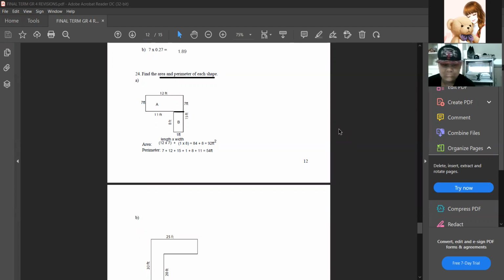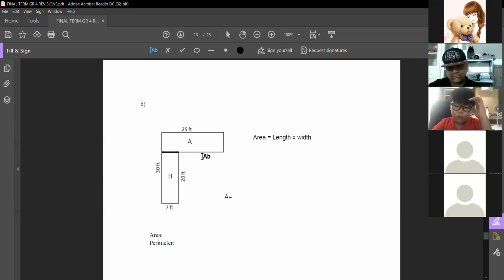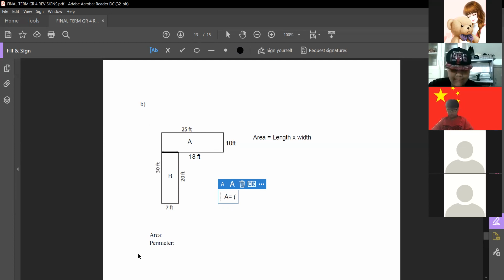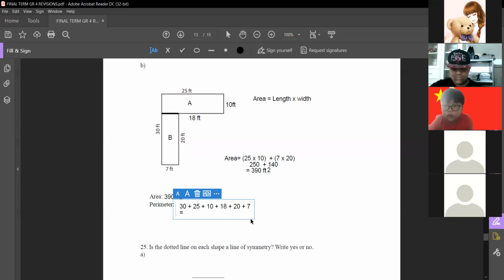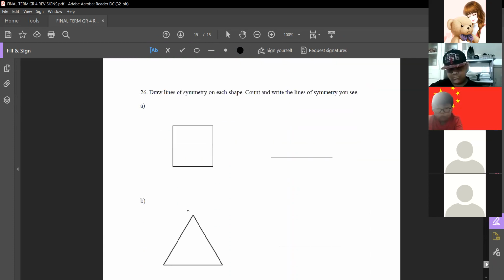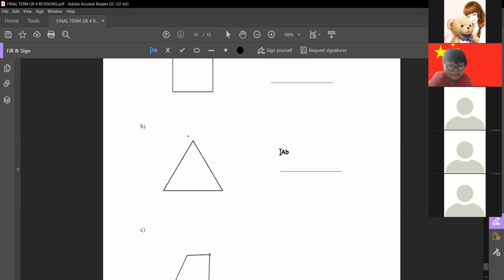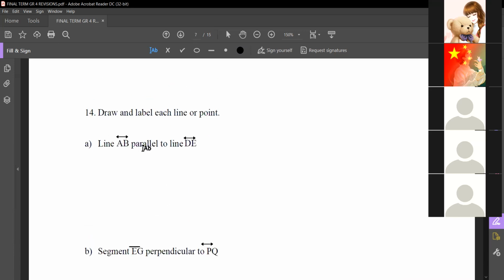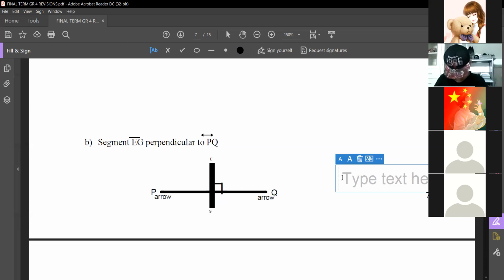MATHEMATICS GRADE 4